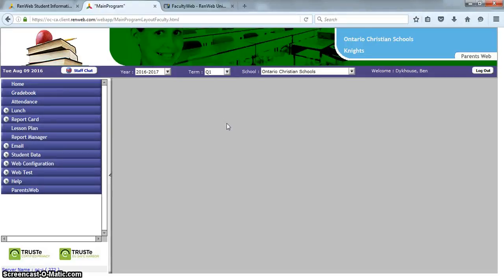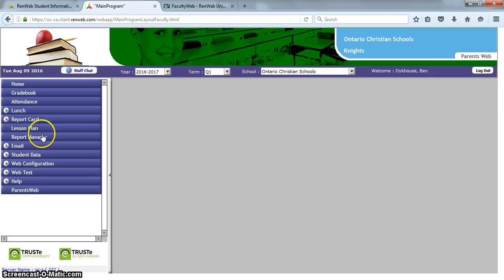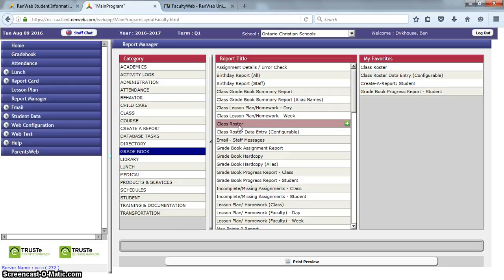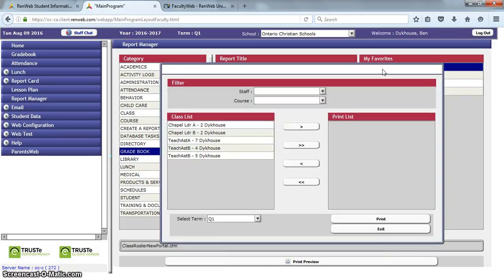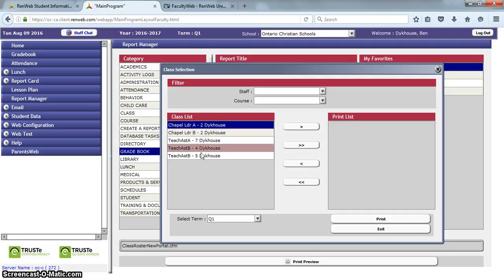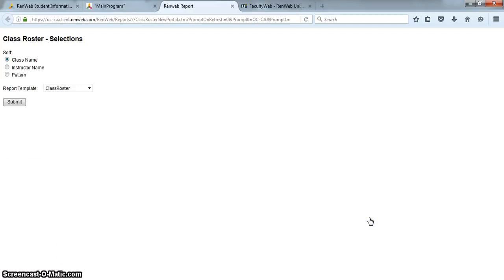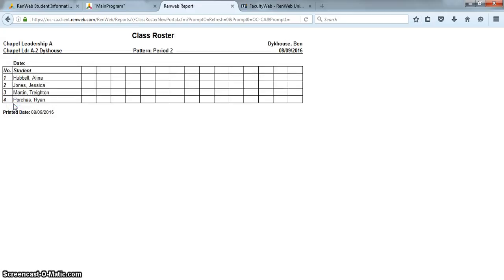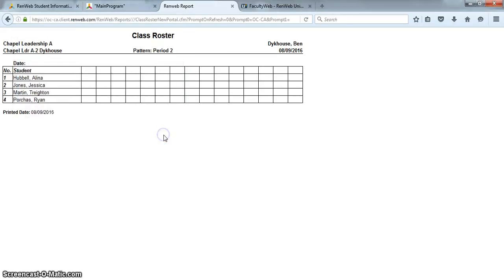Creating Class List with Renweb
Here's an easy way to make a 15 column hard copy of your classes.